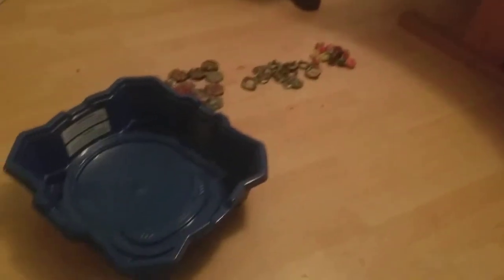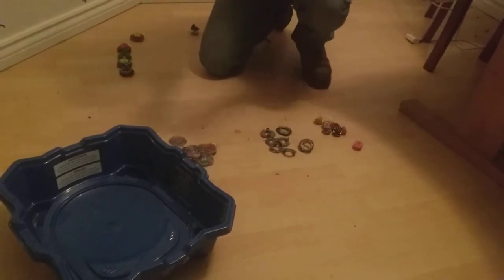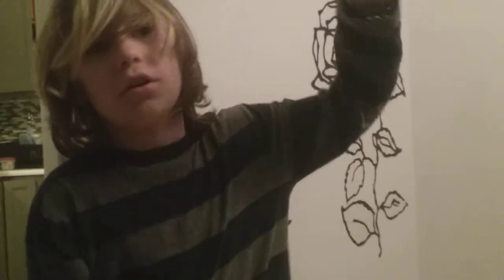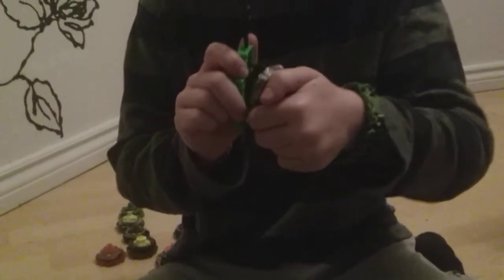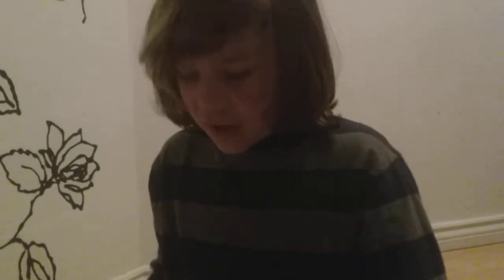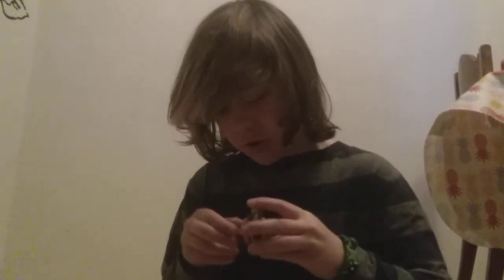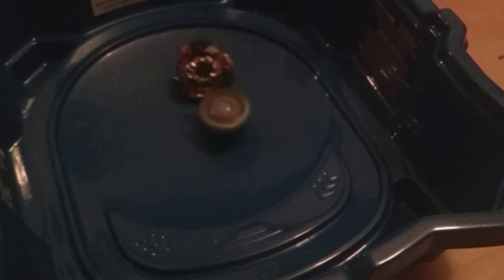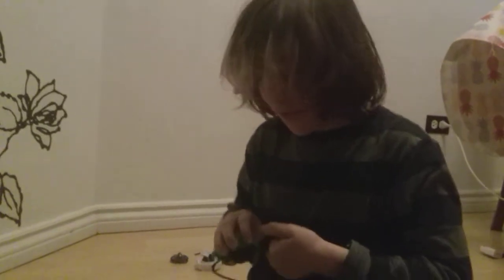BEYBLADE STRAINGE COMBOS